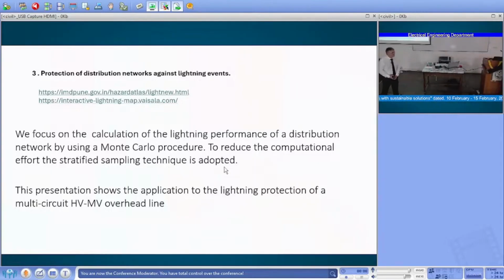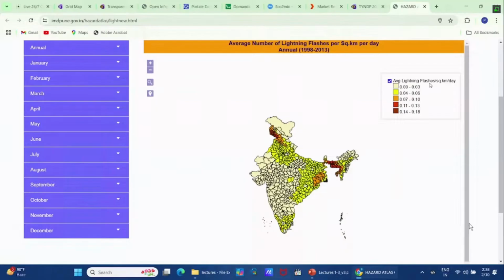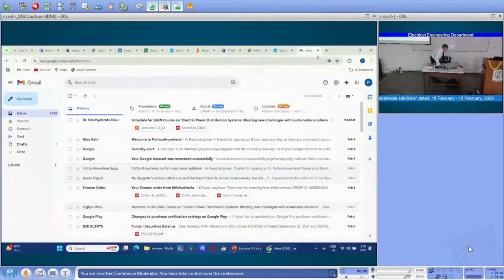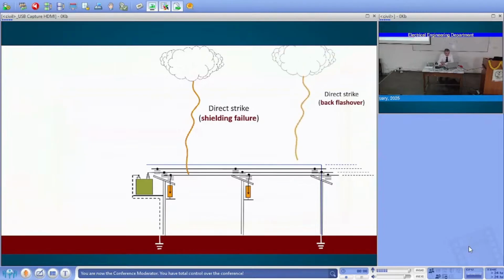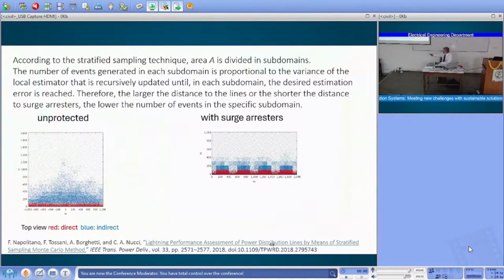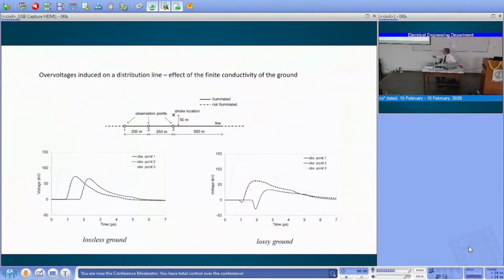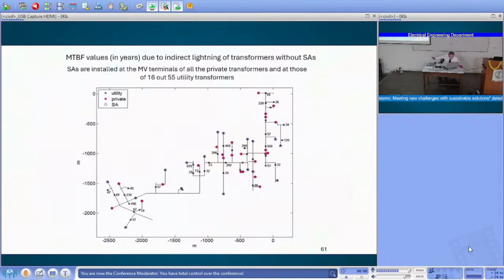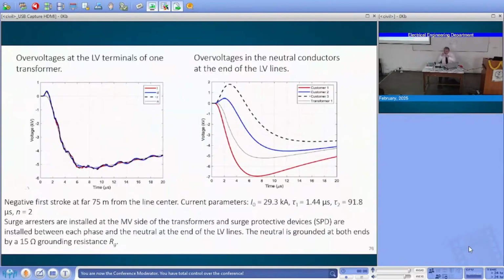L3 Protection of distribution networks against lightning events